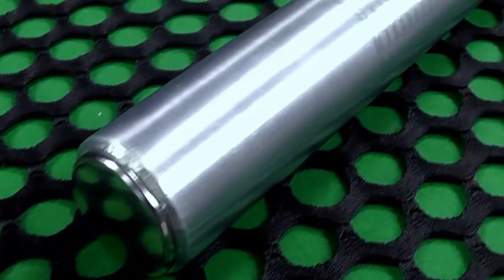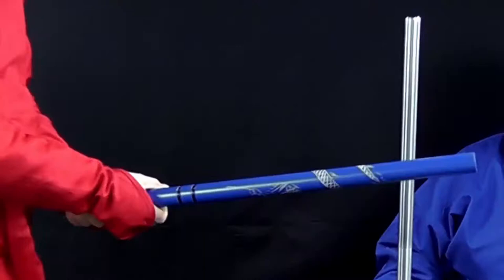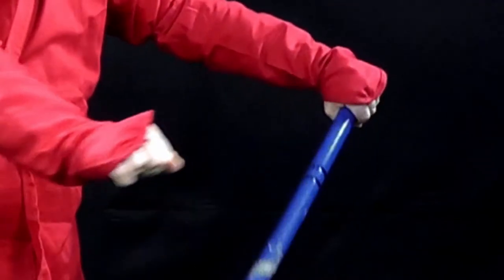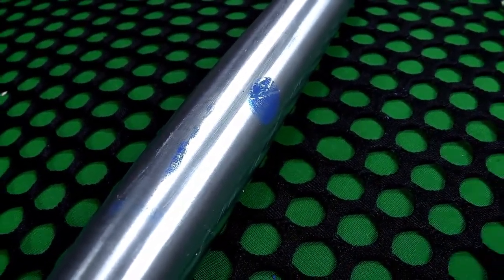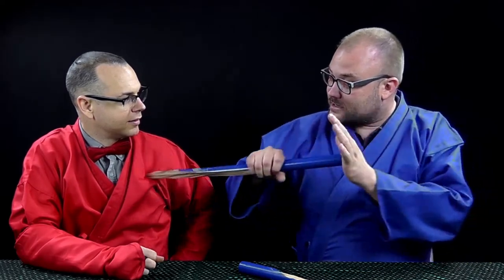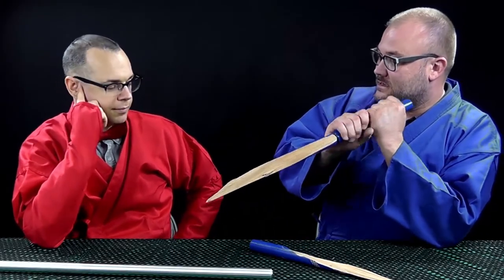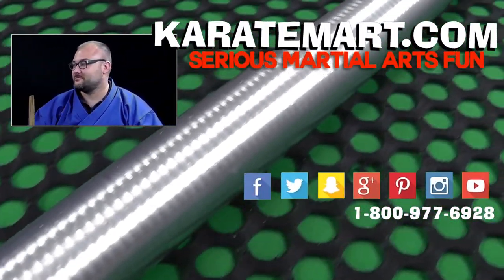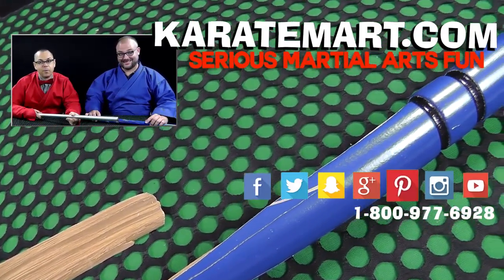Let's Destroy an Escrima with an Escrima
Who doesn't want to see some destruction? Corbin the Formal Ninja and Products Guy Ian take the High Strength Aluminum Escrima and use it to destroy what Ian calls a "lesser escrima."

If you like the ninja mask Corbin was wearing in the beginning of the video, you can get one here.

Follow us @karatemart on Facebook, Instagram, Twitter, and Snapchat